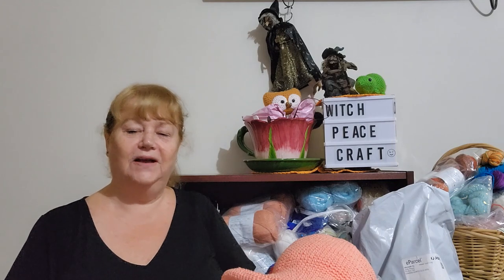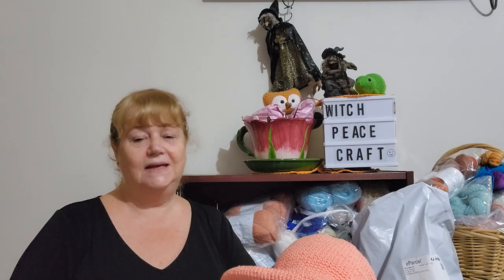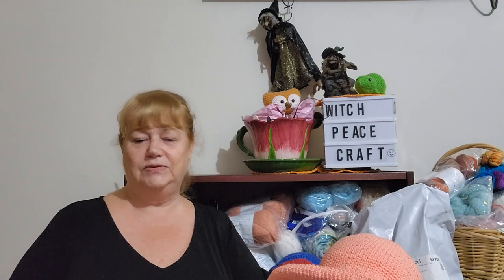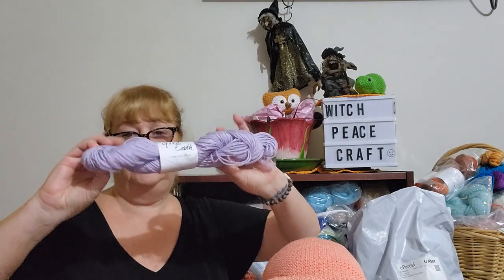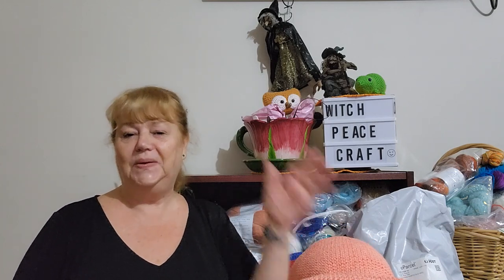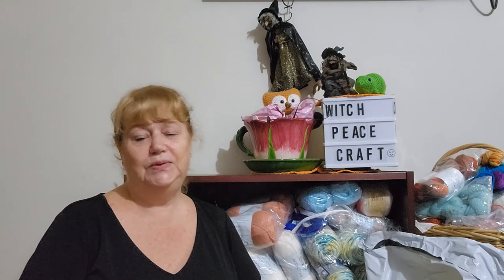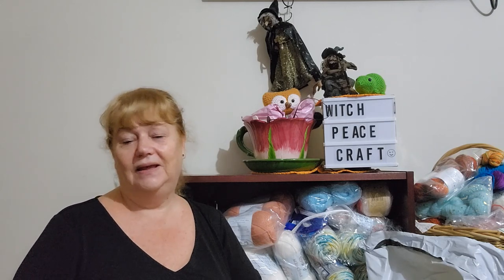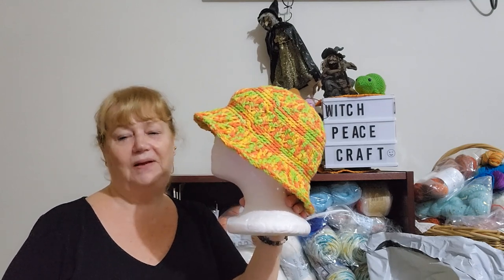It's Summer...Leave your Hat on. Fo's, Aquisition & Chat.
My Summer Hat FO's, Aquistion, Tea Cosy Display and Yarn Chat.
Check out the slide show after the video.

Patterns & Tutorial
Himari Hat - Ravelry

Mail Contact
Judy@Witchpeace Craft